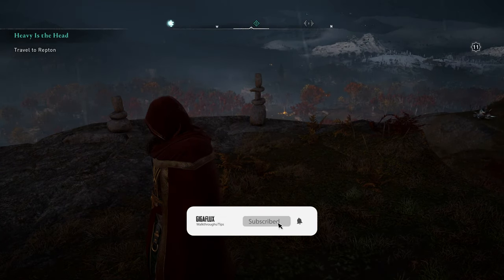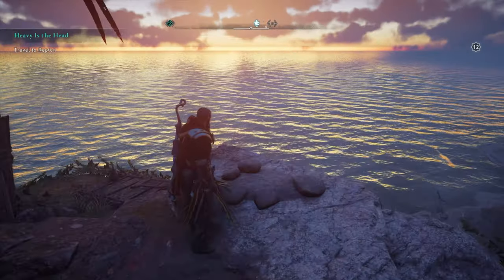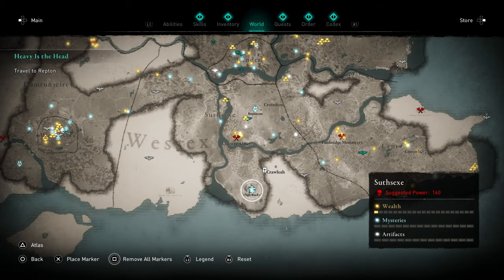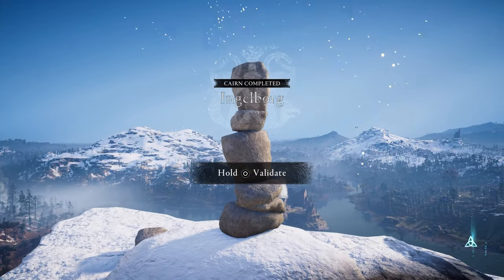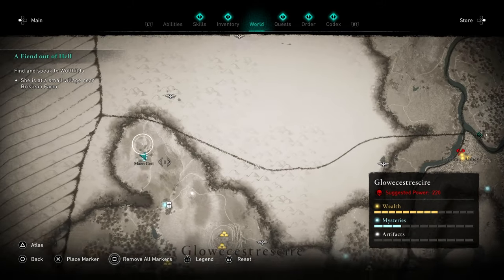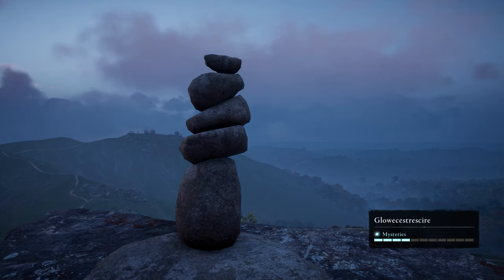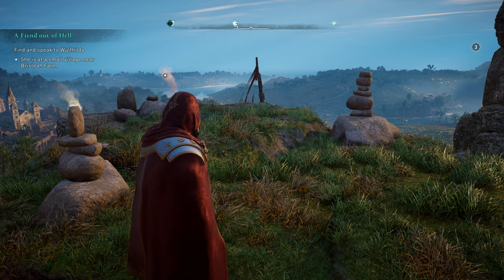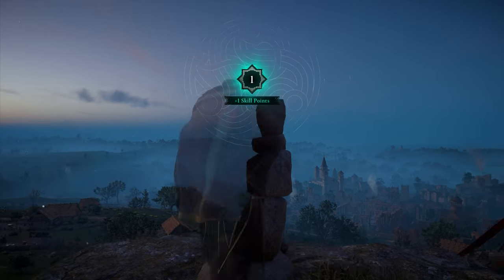CAIRN STONE PUZZLE ENGLAND LOCATIONS & SOLUTIONS | Assassins Creed Valhalla [PC GAMEPLAY TIPS]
Become Eivor, a Viking raider raised to be a fearless warrior, and lead your clan from icy desolation in Norway to a new home amid the lush farmlands of ninth-century England. ➡️ Full Series Playlist 🔴 More Tips 🔴

🕹️ Welcome to our Commentary Playthrough Series on the Game that is called Assassins Creed Valhalla on PC, our let's play gameplay series walkthrough of Assassins Creed Valhalla will feature a long running Assassins Creed Valhalla Let's play Playthrough from the Start to the Ending, in which we explore all of the Norse Mythology the story of Eivor aswell as meeting Odin, Sons of Ragnar, raiding England expanding our Northern Settlement also we are playing on Drengr Difficulty (Very Hard)
and we will be releasing Gameplay guides and tips

• Information about Assassins Creed Valhalla

Sail across the icy North Sea to discover and conquer the broken kingdoms of England. Immerse yourself in activities like hunting and drinking games or engage in traditional Norse competitions like flyting – or, as it's better known, verbally devastating rivals through the art of the Viking rap battle.

Lead a crew of raiders and launch lightning-fast surprise attacks against Saxon armies and fortresses. Claim the riches of your enemies' lands for your clan and expand your influence far beyond your growing settlement.

0:00 Intro
0:05 Ledecestrescire
0:50 East Anglia
1:27 Sciropescire
2:00 Suthsexe
2:37 Eurviscire
3:15 Glowecestrescire #1
4:07 Glowecestrescire #2
5:13 Snotinghamscire
6:42 Hamtunscire